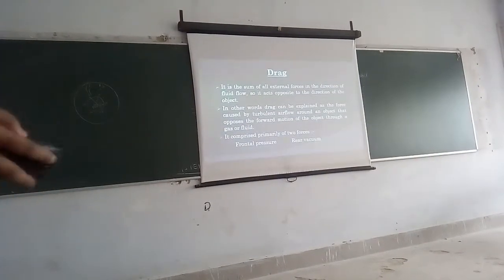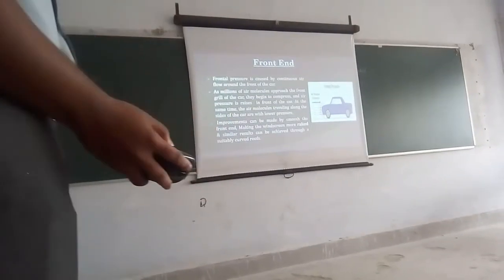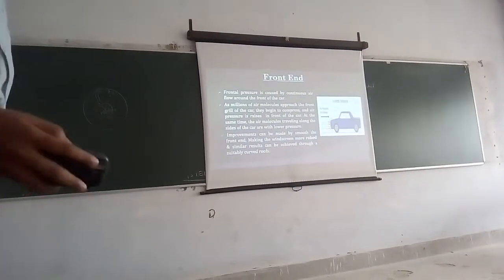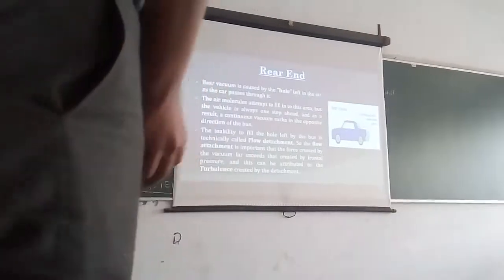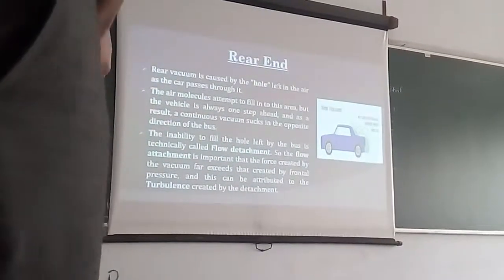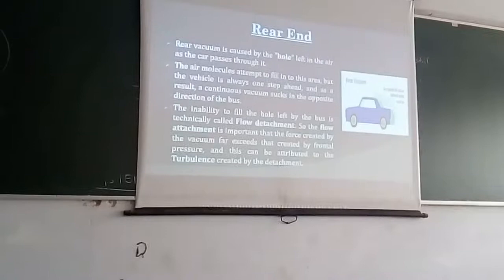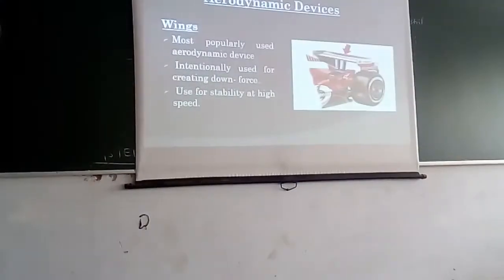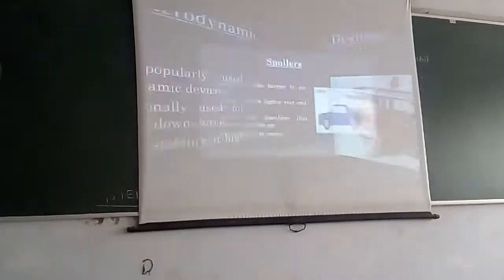seminar presentation on Aerodynamic